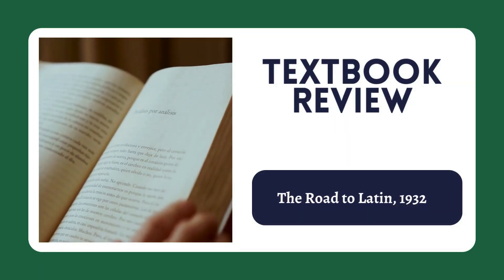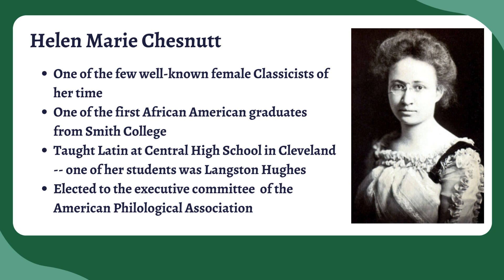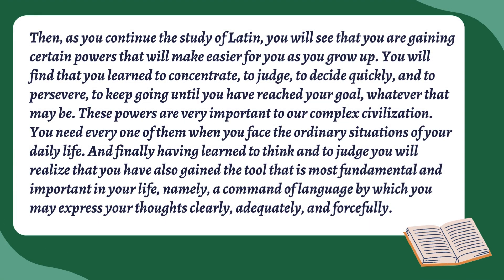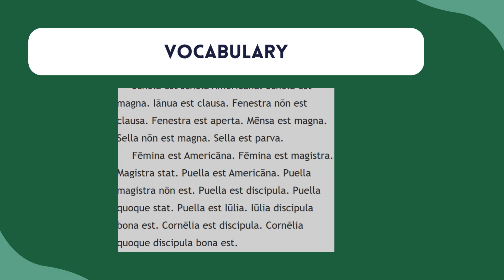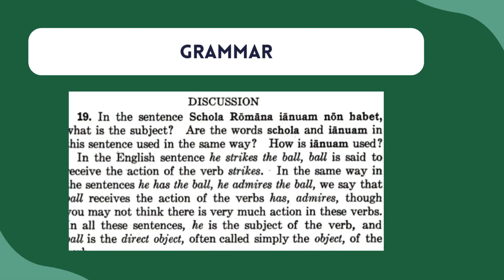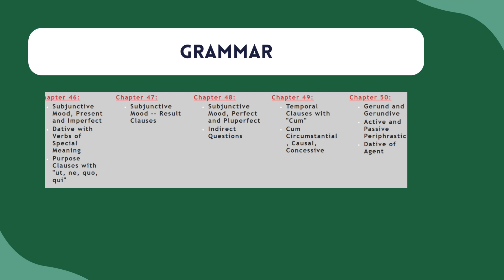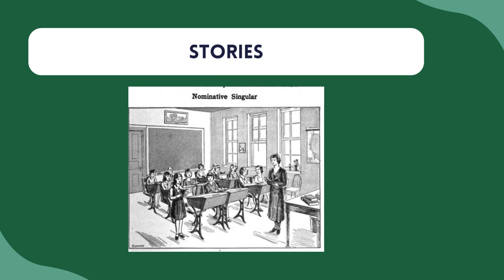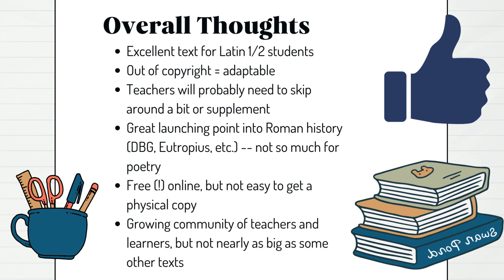Textbook Review: The Road to Latin (1932)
In this video, I will walk viewers through a textbook review of The Road to Latin by Chesnutt, Olivenbaum & Rosebaugh (1932). The purpose of this review is to offer my own thoughts on the book, its pros and cons, and whether or not this would be a good choice for their classroom or own learning.

I have been using this textbook in my own classroom for a few years now, but try to offer an unbiased opinion. I don't own the textbook and therefore am only sharing my insights to help others in their Latin journey.

If you want to learn more about the text or use a digital copy for yourself, feel free to find the original version on my

If you are interested in using my adaptation of the textbook, you can find it on my